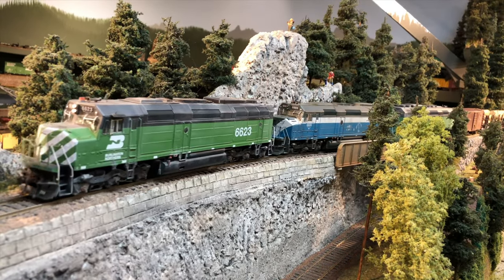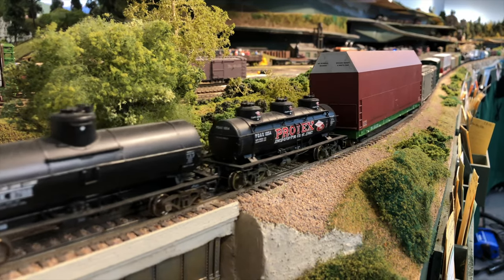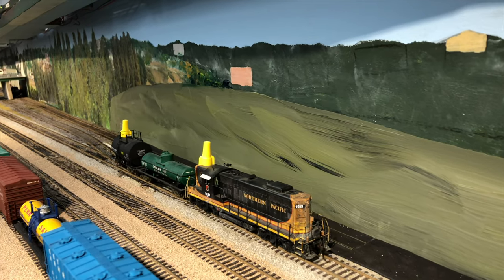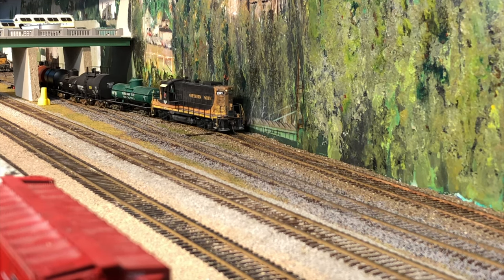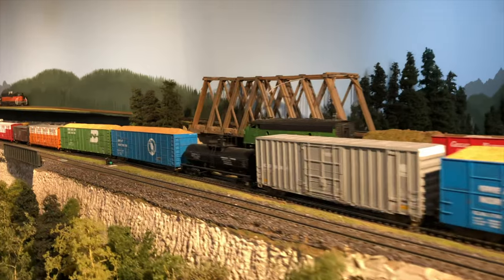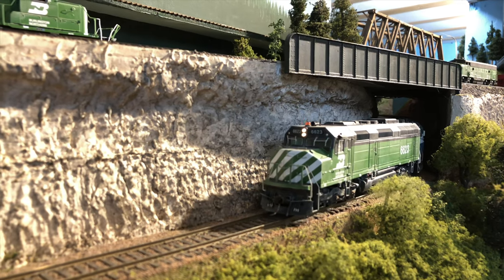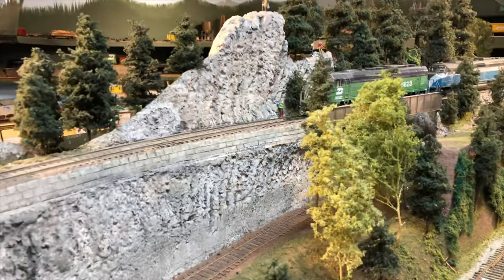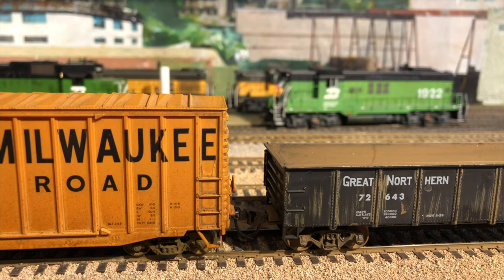Part 45 - BN F45's and GP's with switching, mainline and wire nut jobs in the rainbow era of 1973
This video shows several trains and switching operations that took place this week on Burr Stewart's HO scale Burrlington Northern. This model railroad layout is set in the Seattle region, and features a variety of locomotive and car paint schemes that fit in the 1973 era. This session also includes an introduction to the concept of "wire nut" switching, where the locomotive crew members are represented on the model by brightly colored wire nuts, and moved around during the switching move to indicate the crew members' positions on the ground. The featured locomotives are by Athearn Genesis with Soundtraxx Tsunami DCC sound decoders.

Burr's HO/HOn3 train layout is set in the Seattle region in 1973, three years after the 1970 corporate merger that created the Burlington Northern (BN) Railroad out of the Great Northern (GN), Northern Pacific (NP), Burlington Route (CB&Q) and the Spokane, Portland and Seattle (SP&S) railroads. Playing smaller roles on the layout are the three-foot narrow gage (HOn3) D&RGW "west coast extension", the Milwaukee Road (MILW)'s western extension and the Union Pacific (UP). He took the videos with an iPhone X, and edited them in iMovie and Photoshop on a MacBook Pro. The trains shown in this video were operated by Scott Wiesemann and Aidan Murray.

More videos about Burr's HO model train layout can be watched on this channel @Burr Stewart , which includes both model and prototype footage of trains in the Seattle region. More information about the real Burlington Northern Railroad (and the subsequent BNSF and Montana Rail Link (MRL)) can be obtained by joining the FOBNR . @muchfunwithtrains